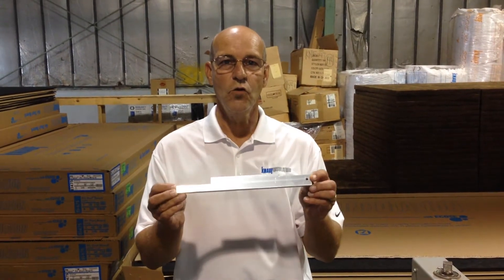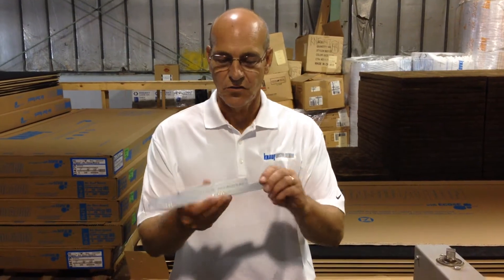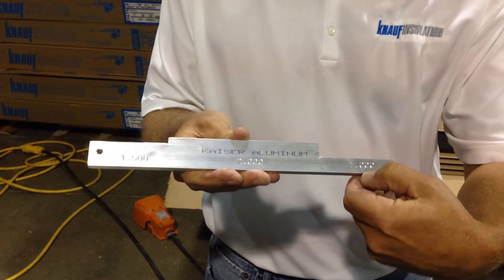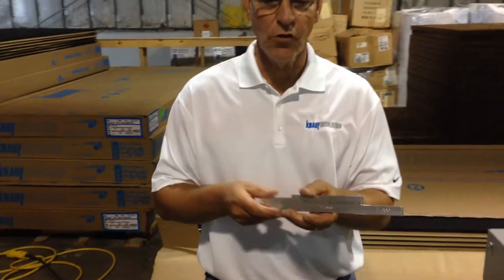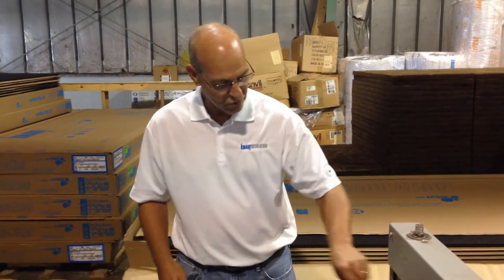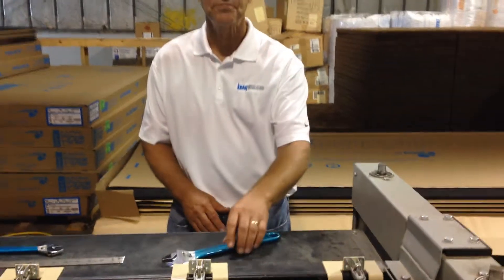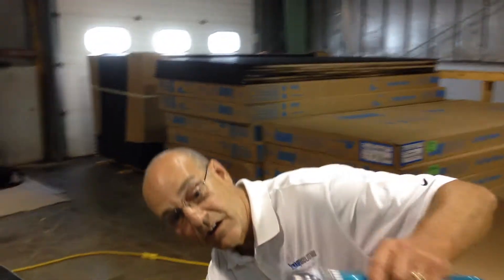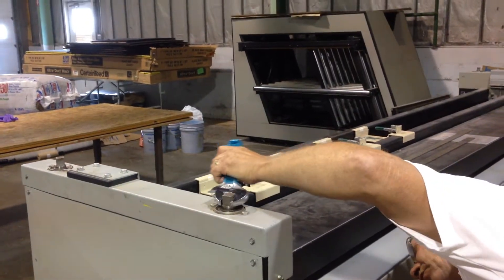Glass Master Thickness Setup for Air Duct Boards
Proper adjustment of grooving machines is essential to producing quality air duct board sections at the lowest possible contractor cost. Several models have been produced by Glass Master since machines were first introduced into the air handling market. However, the basic design concept remains the same today as when first produced. Regardless of the model or year of production, the basic mechanical principles of adjustment discussed in this video still apply. The E-215 machine is the base upon which all other models are manufactured. E-215 machines in use far outnumber all other models in use at this time. This video focuses on adjustment of pinch roller spacing for 1"" Duct Board cutting.